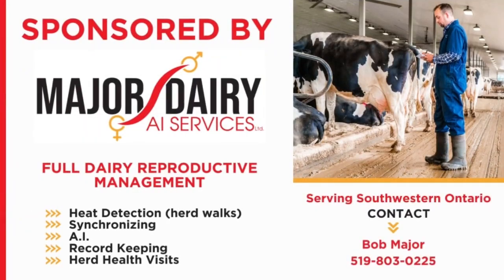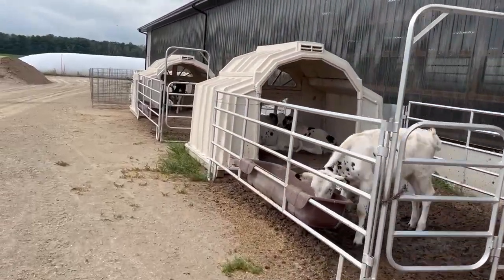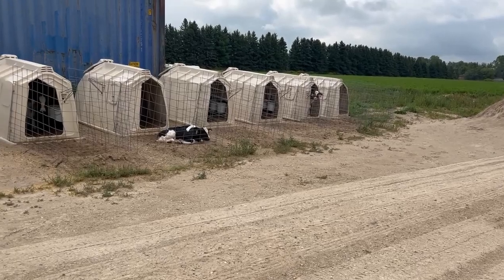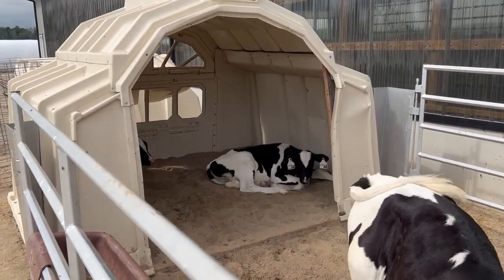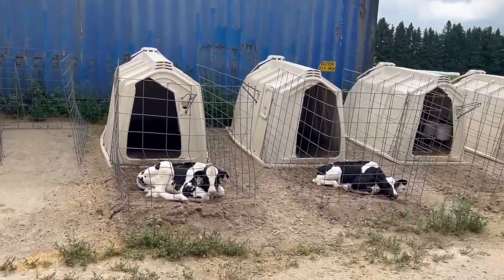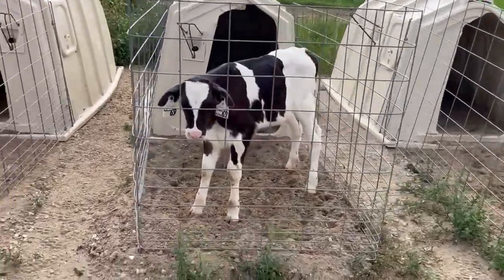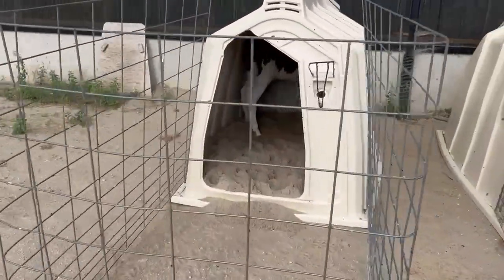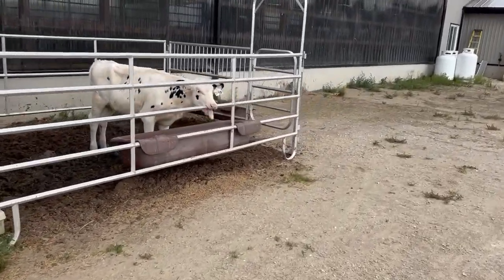Robotic Milking Barns: Efficient Feeding and Milking for Healthier Cows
This video explores how cows are fed on a modern dairy farm featuring a robotic milking barn. You'll learn how advanced technology is used to automate feeding schedules, ensure cows receive the right nutrients, and keep them healthy and productive. Watch how robotics and smart systems transform traditional farming into a more efficient and sustainable process.

💬 We’d love to hear from you! What challenges do you think are the hardest for dairy farmers today?

Major Dairy A.I. Services Ltd.

Would you like easy meal solutions to get quick and easy meals on the table before chores or extracurriculars?

Follow us for more behind-the-scenes farming content!